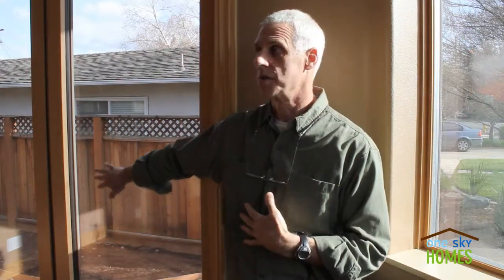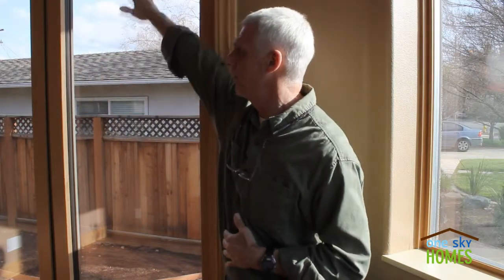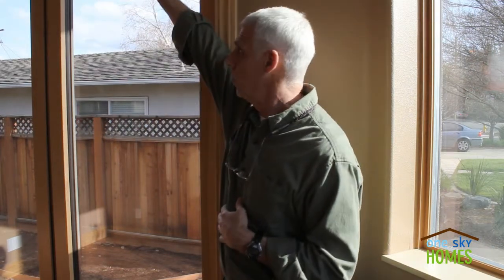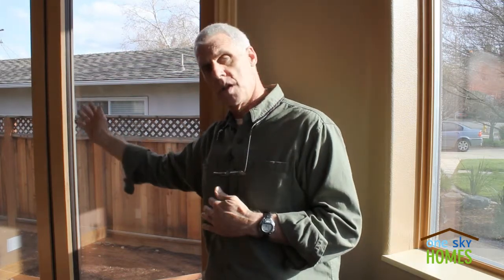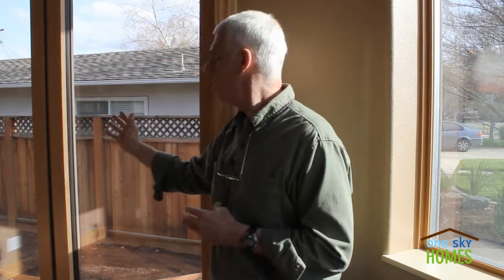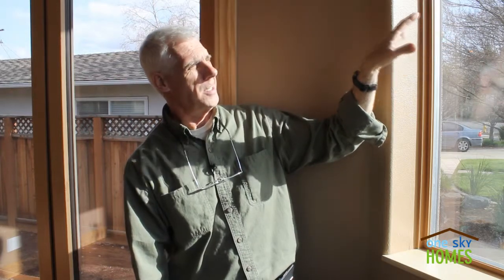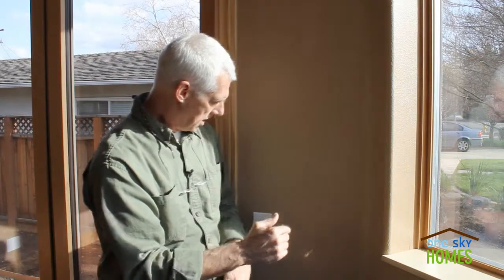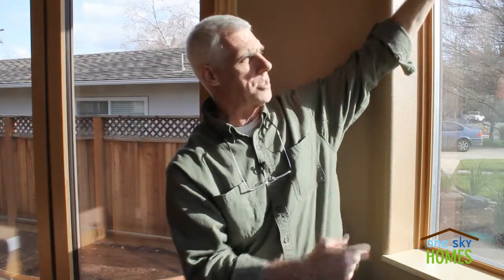Passive House - Window Shading is Critical